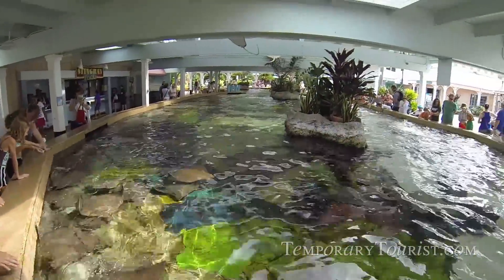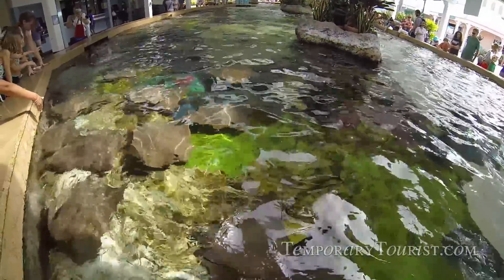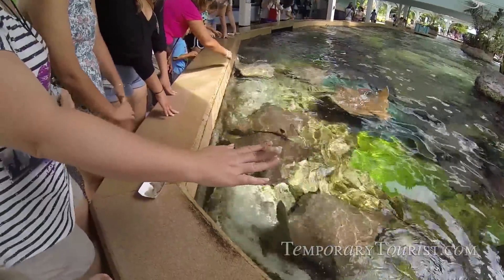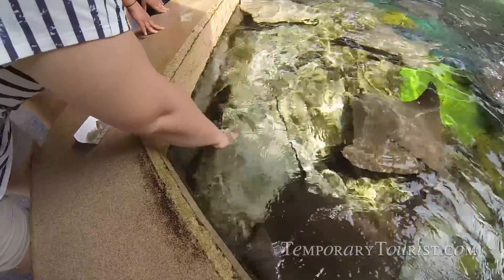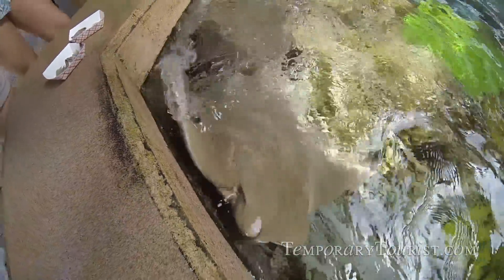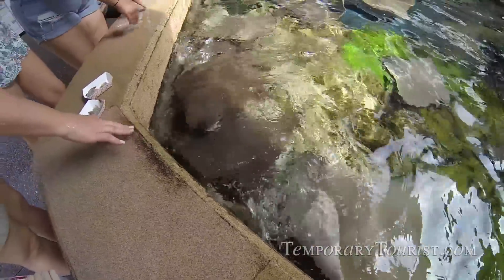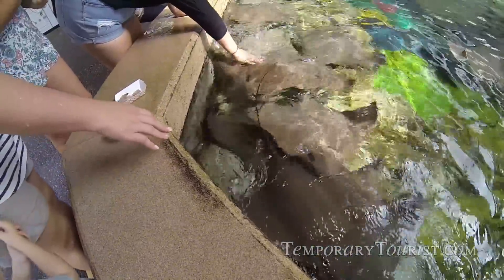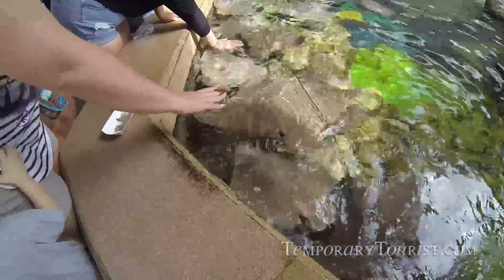Feeding Stingrays Underwater at Stingray Lagoon in SeaWorld Orlando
SeaWorld Orlando allows guests the opportunity to feed stingrays.  Raw shrimp can be purchased for around $5 so guests can stick their hands into the water and feed the stingrays.

It's a nervous feeling when first feeding the stingrays.  Stingrays, though, don't have any teeth, so it's a feeling like a wet suction cup slowly slides over your hand and takes the shrimp from you.

Here's our video of us feeding the stingrays not only from the top of the water but below water, too.

This was shot using a GoPro Hero 3 Black with waterproof housing.